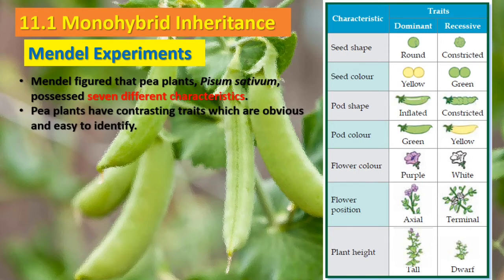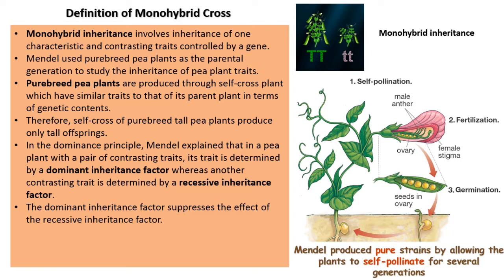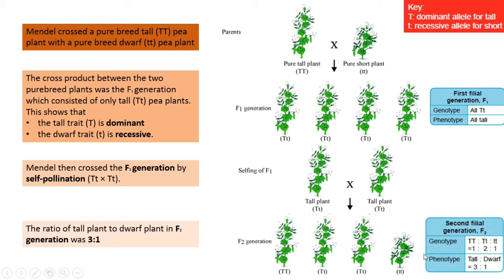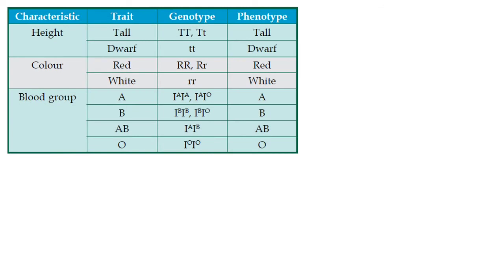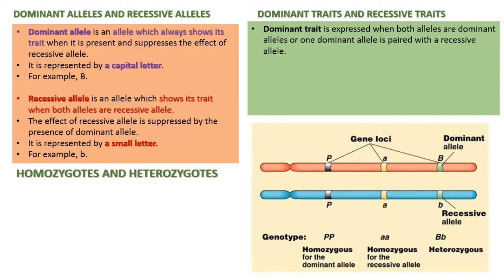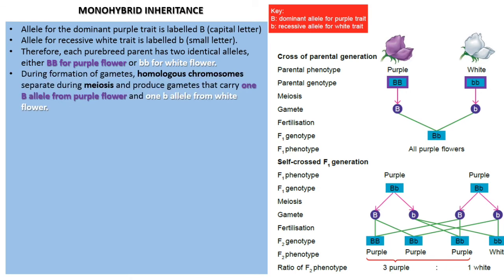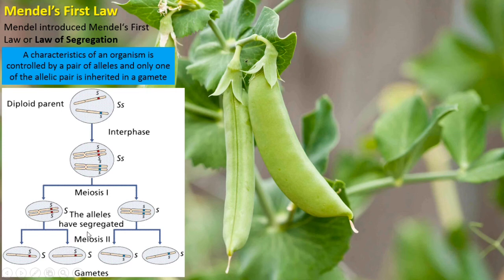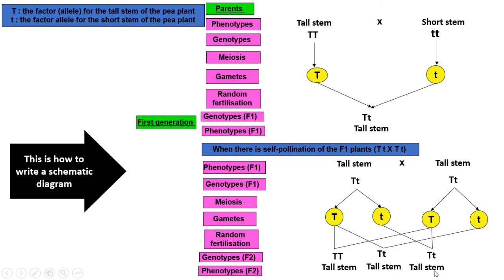BIOLOGY FORM 5 KSSM : CHAPTER 11 INHERITANCE (SUBTOPIC 11.1)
This is the video of Subtopic 11.1 Monohybrid Inheritance from Chapter 11 Inheritance. In this video you will learn Mendel Experiment, terms related to inheritance such as genes, alleles, traits, characteristics, phenotypes, genotypes, homozygotes, heterozygotes, purebreed and hybrid. Monohybrid inheritance and Mendel's First Law also will be discussed. This video is in dual language (English and Malay)